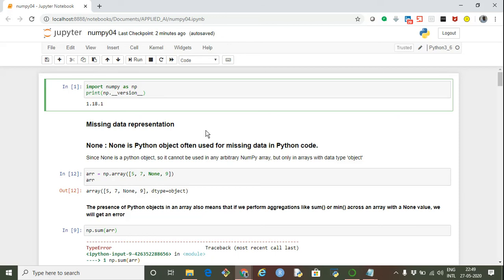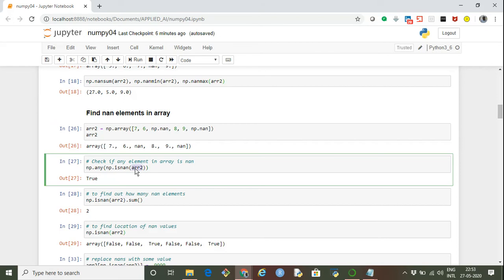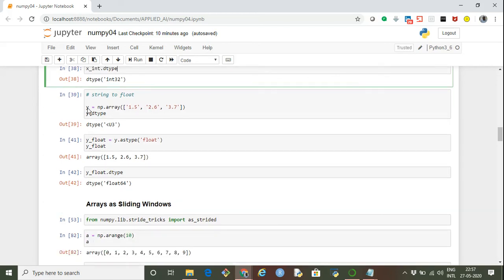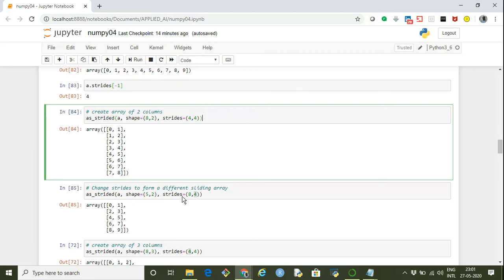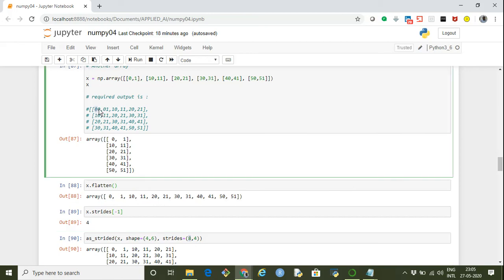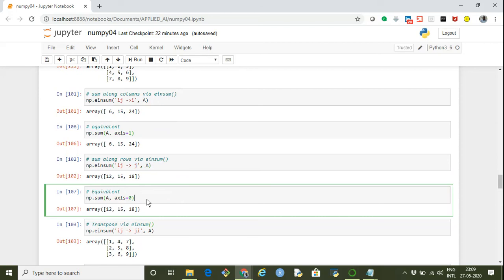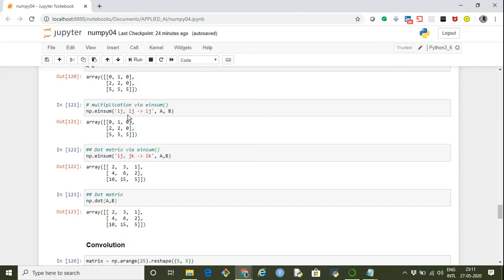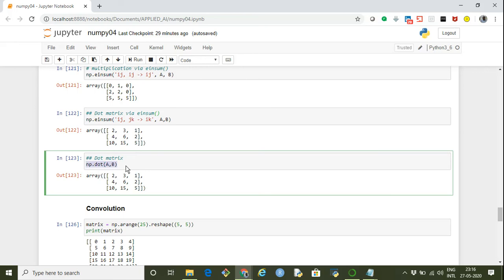numpy04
In this tutorial we cover identifying missing values, data type conversion, arrays based on sliding windows, einsum() Einstein summation